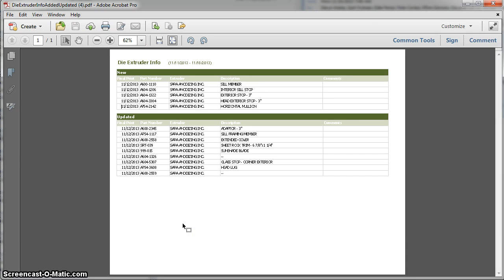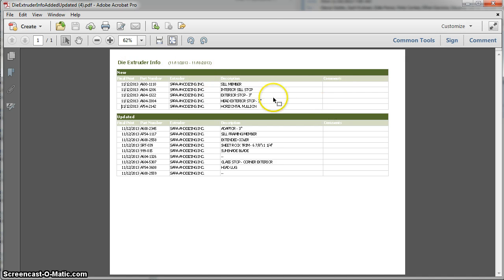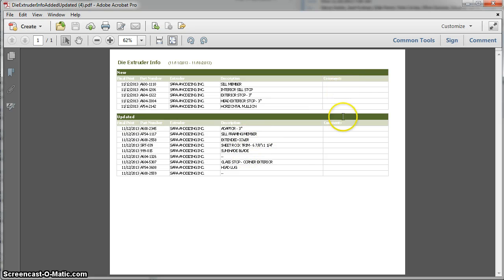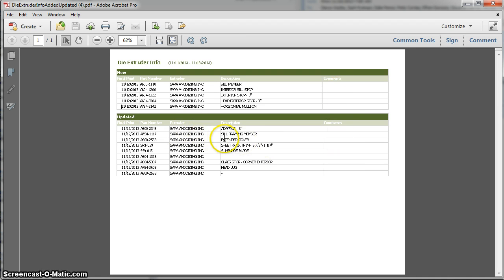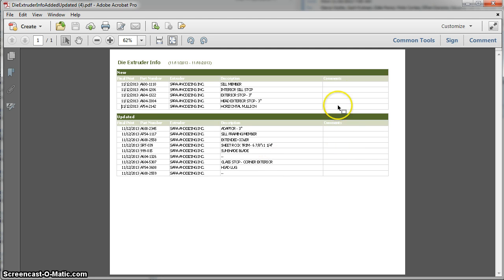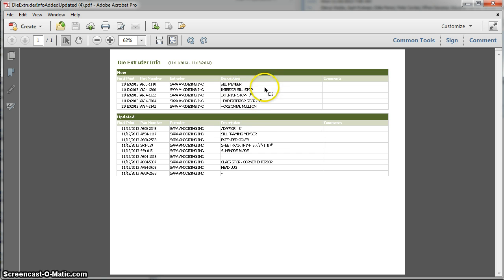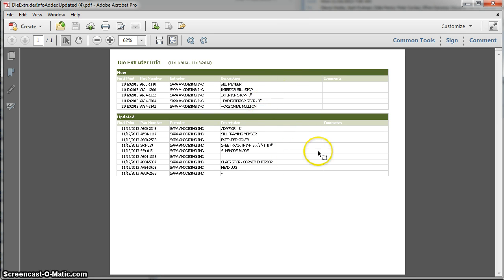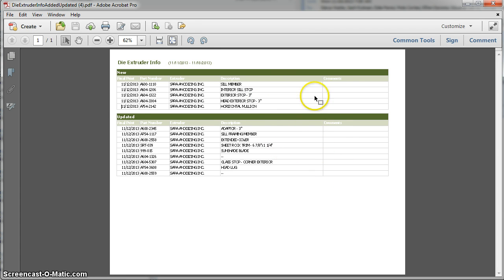Die Extruder Info Changes - swatts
Update to the Die Extruder Info form